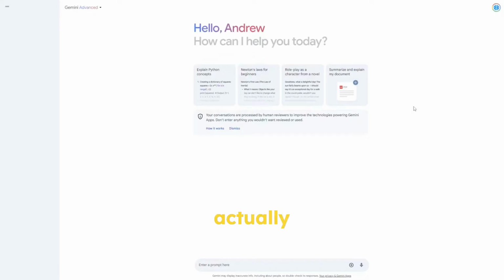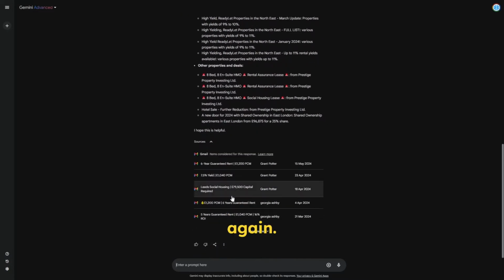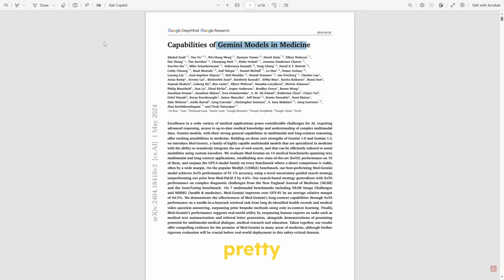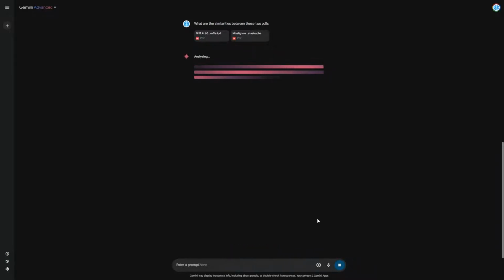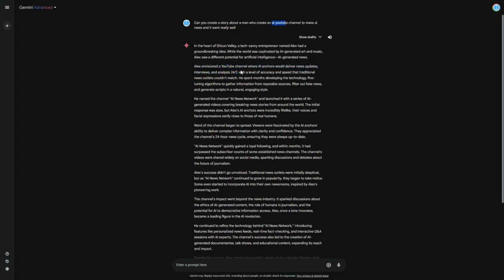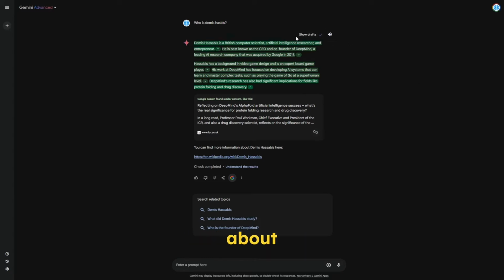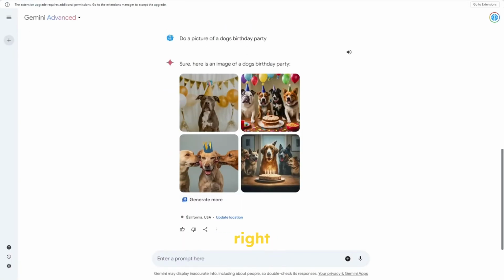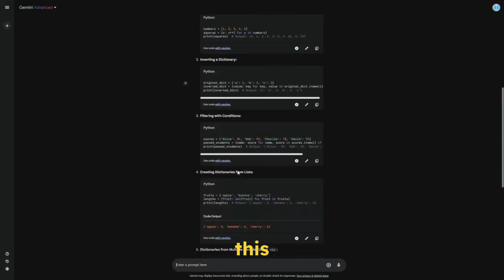How to use New Gemini Google I/O 2024 [With Subtitles]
Learn how to unlock the full potential of Gemini Google io 2024 in this beginner-friendly tutorial. Discover the key features and functionalities of this new platform and get ready to take your digital experience to the next level. Unlock the POWER now!